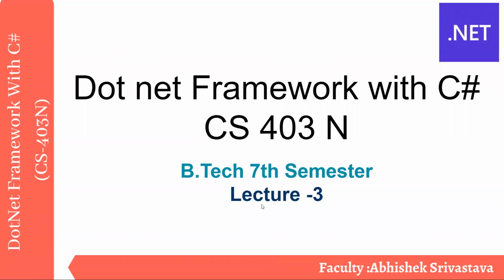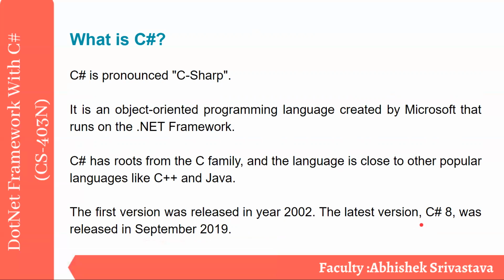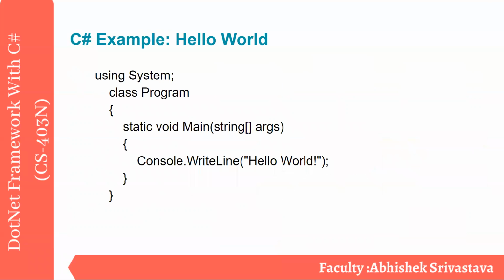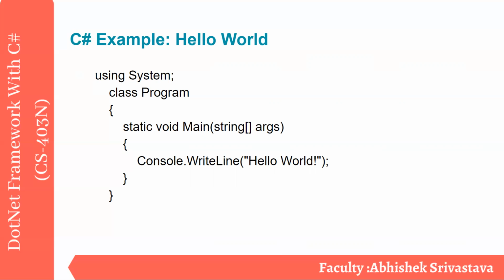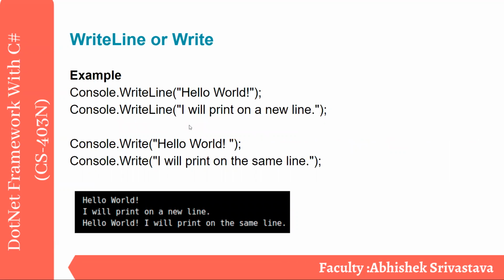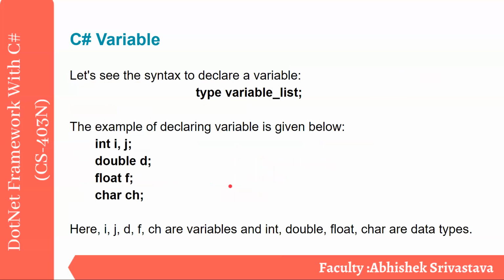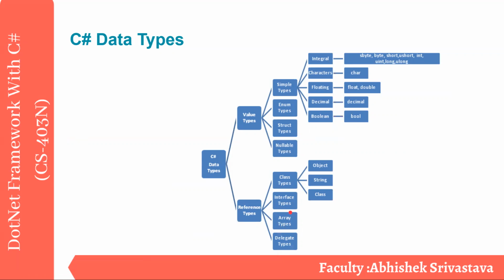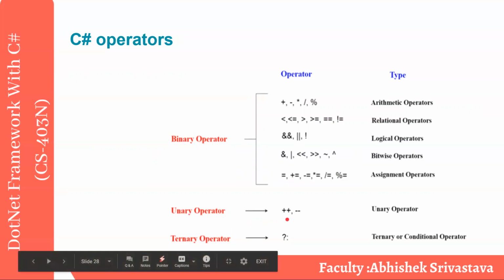Lecture 3 || Unit 1 || Introduction to Dot Net Framework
Introducing C#,    Overview of C#,
Literals,      Variables & Constant,
Data Types,     Operators,
Expressions,    Branching,
Looping,     Methods,
C# statements    Arrays,
Strings,      Structures,
Enumerations